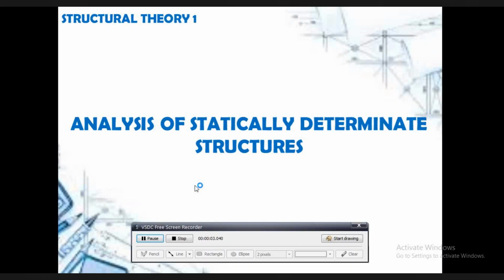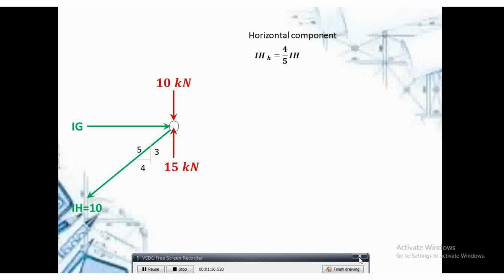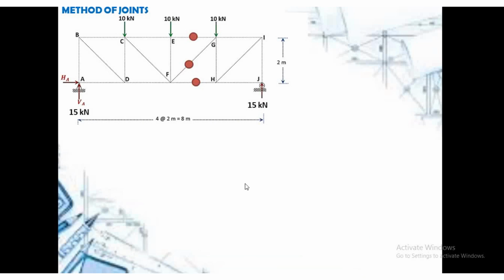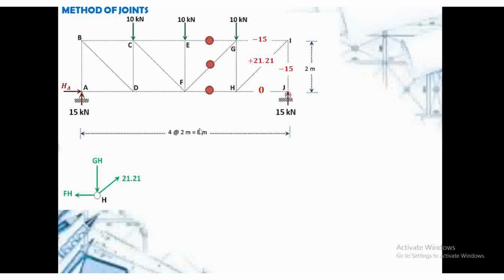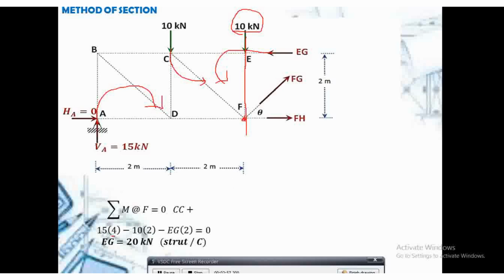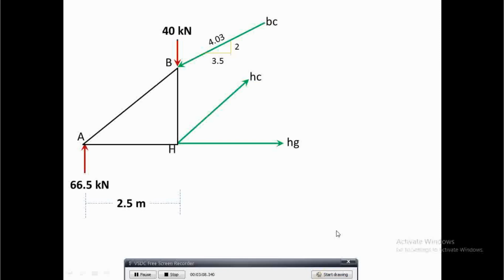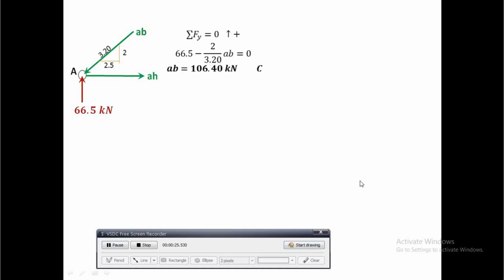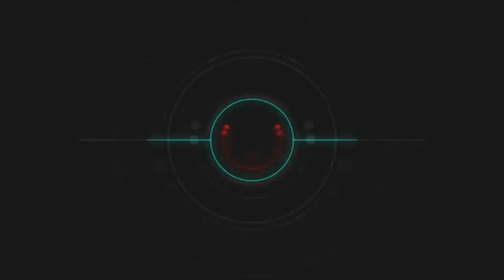structural theory 1 Truss